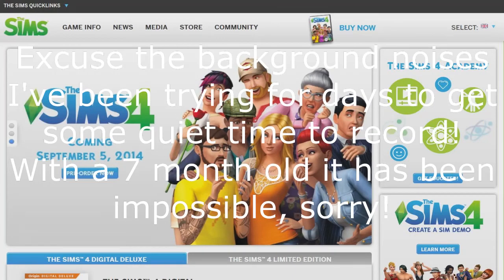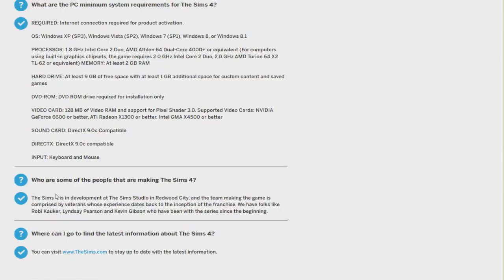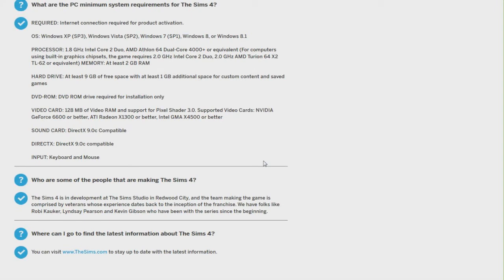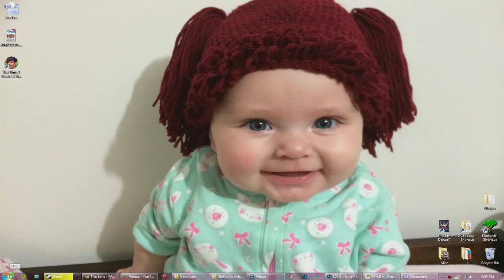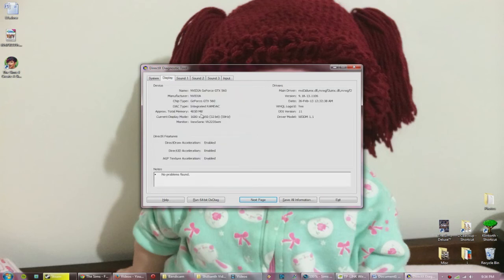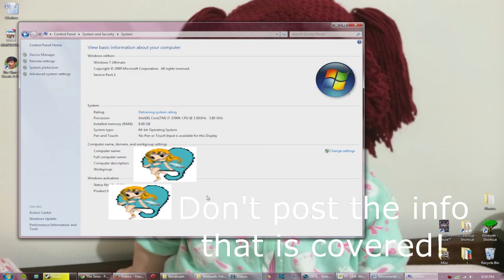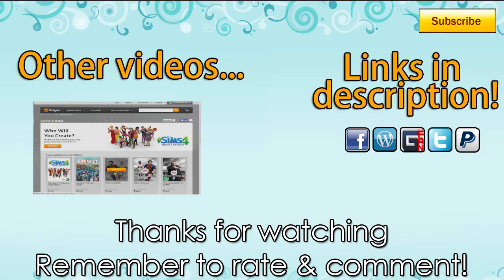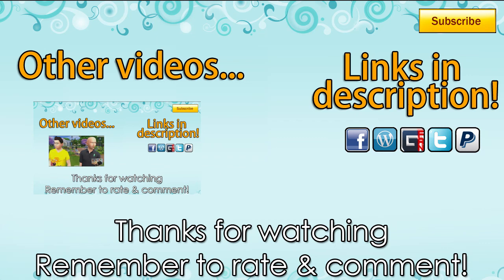Sims 4 - System Requirements - Need help with yours? I can help ^^